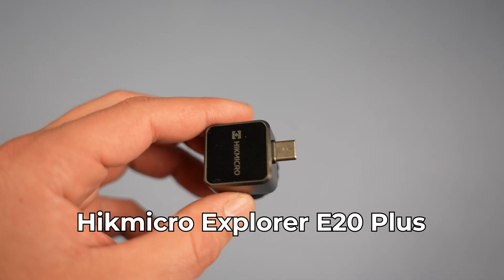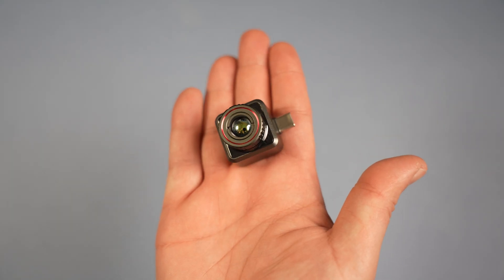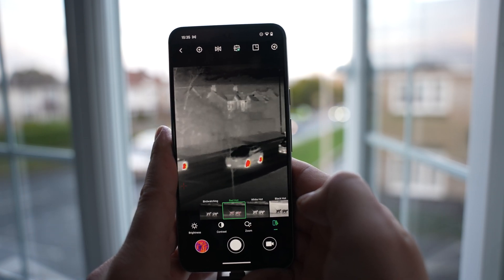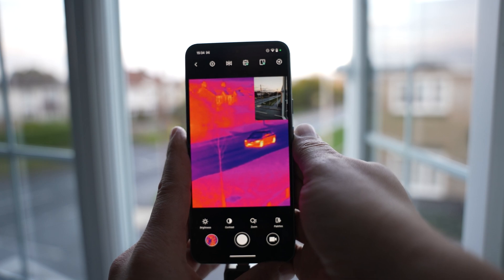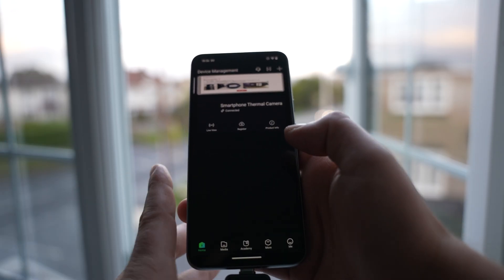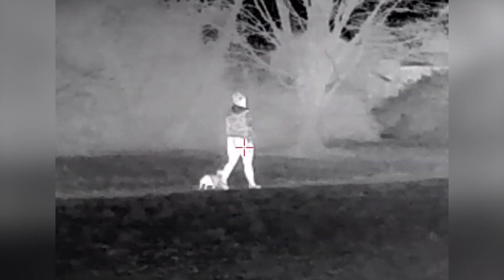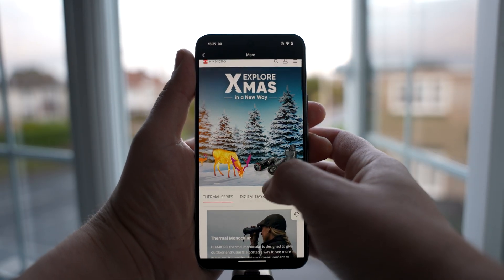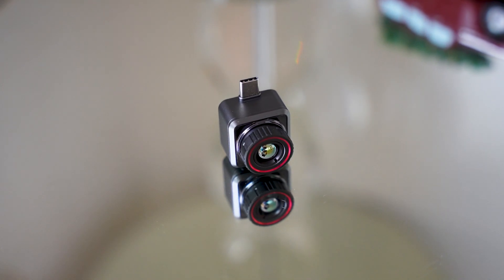Hikmicro Explorer E20 Plus Review - Epic Tech Gadget For Christmas!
The Hikmicro Explorer E20 Plus is a pocket sized thermal camera that you can use with your smartphone!
Purchase code: 4Q29KNAR
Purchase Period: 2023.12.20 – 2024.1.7